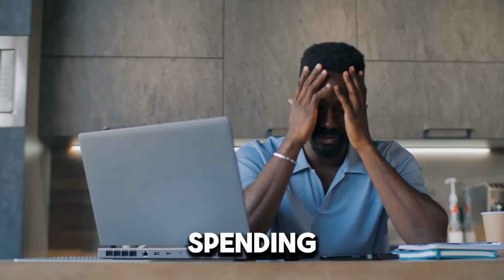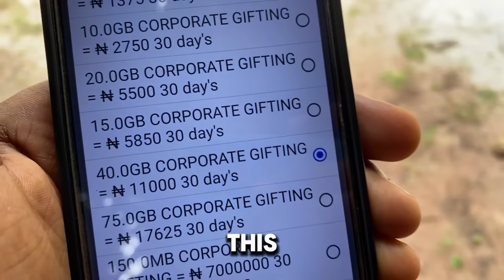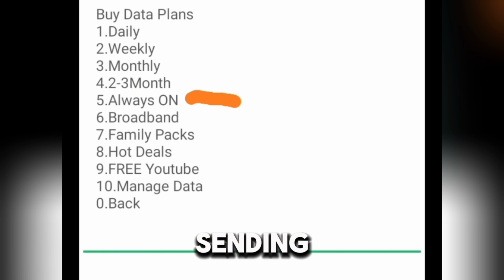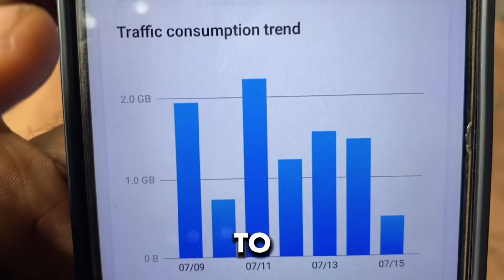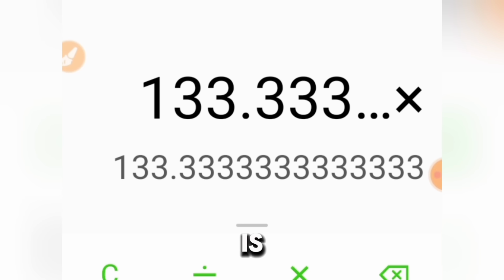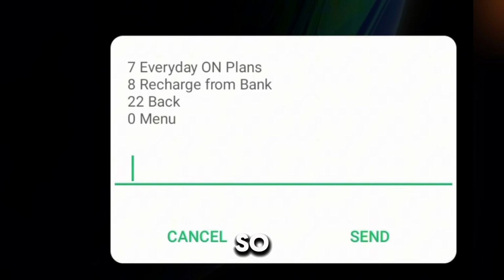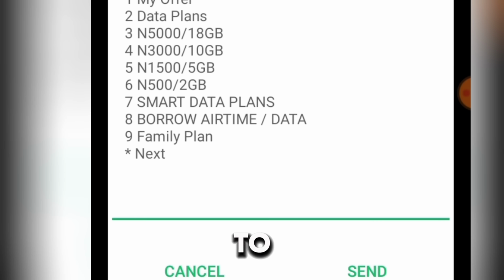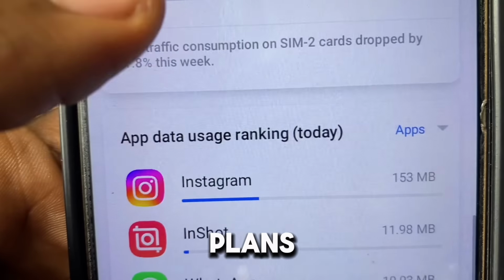Data Hack 🤫 How I get cheap data in 2026 | MTN | Airtel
In this video, I shared a step-by-step strategy to legitimately get cheap data For all Network
MTN
AIRTEL

Keywords.
freedataapps
freedata
freedatacode
MTN Data Hack
AIRTEL Data Hack
Free Data
Cheep Data

how to make money online in nigeria, how to make money in nigeria

online, make money online in nigeria, how to make money onl ine in

nigeria 2026, how to make money online in nigeria fast, how to make money online in nigeria 2026, how to make free

money online in nigeria, make money in nigeria online, how to make money online in nigeria

2026, make money online nigeria, how to make

money online in nigeria in 2026, how to make online in nigeria with no money